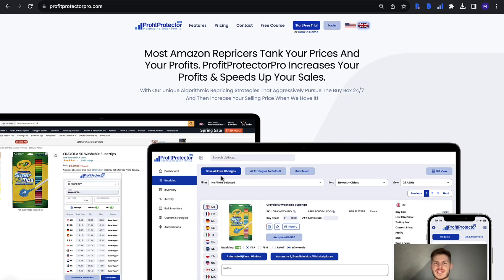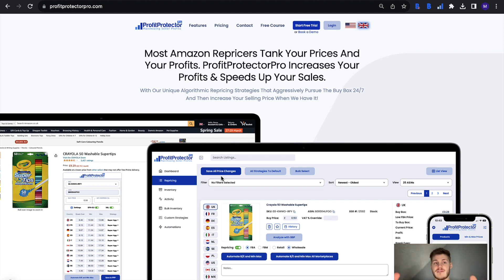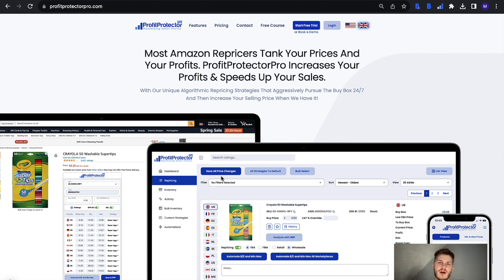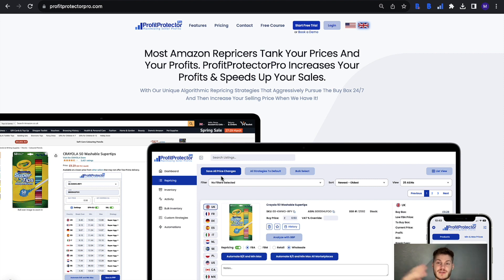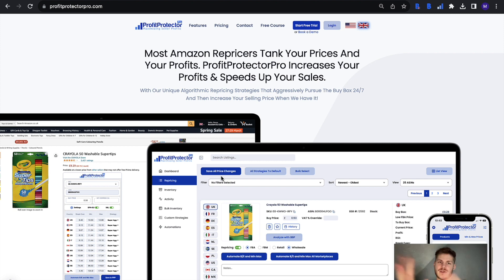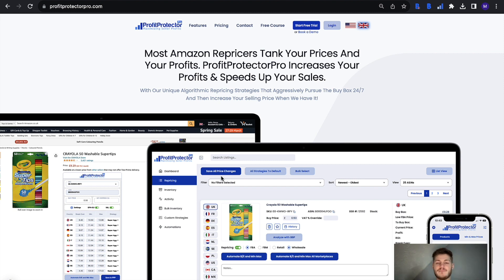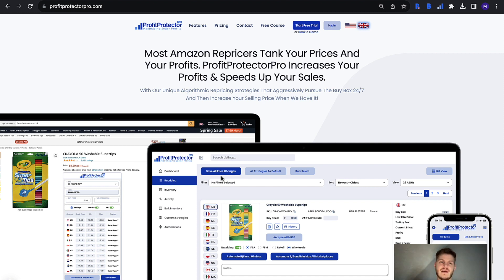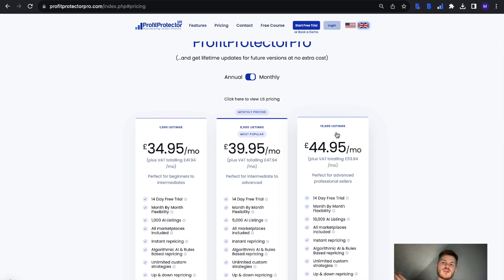WHEN Do You Need A Repricer? Amazon Selling Basics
When it comes to understanding repricing, the usual questions are things like "Why do I need a repricer?" "What is a repricer?" "How do I use a repricer?"
But in today's video, I'm talking about WHEN you'll need a repricer, which is just as important to know.